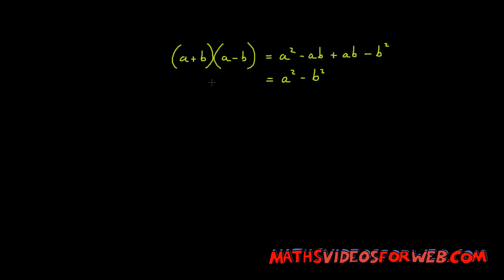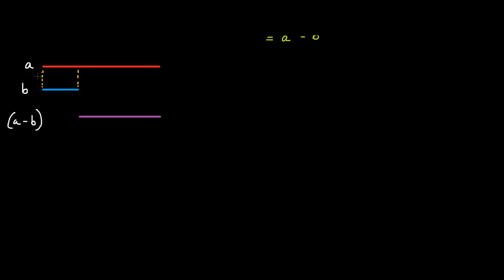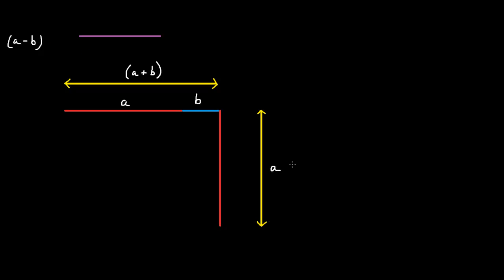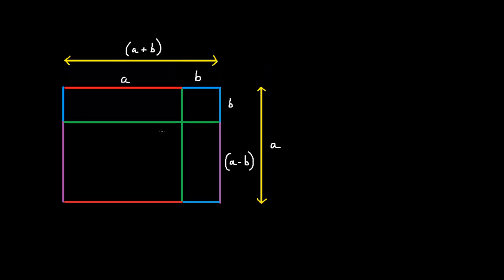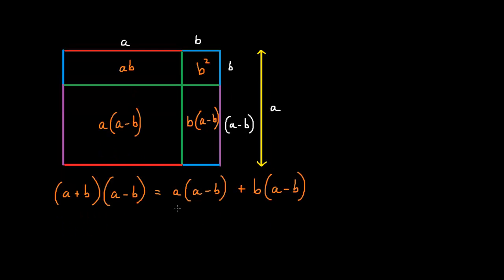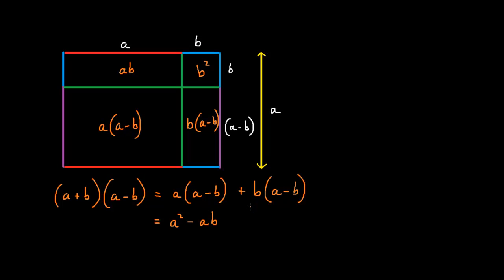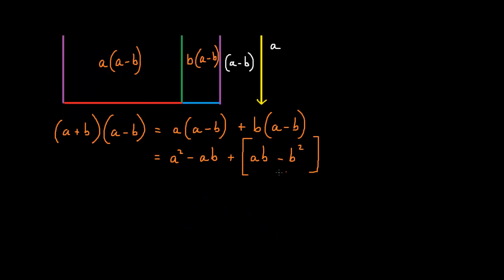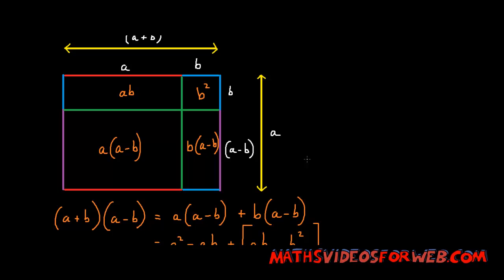(a+b)(a-b)=a^2-b^2 (The Real Proof) (Difference Of Two Squares Demystified)